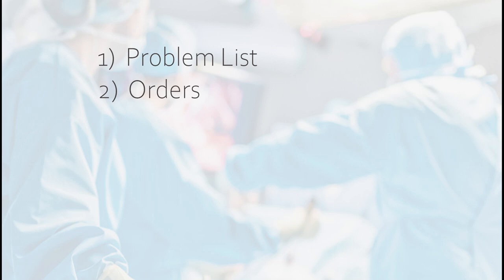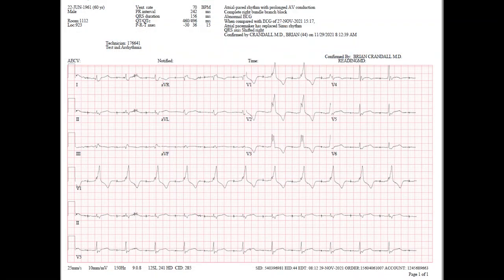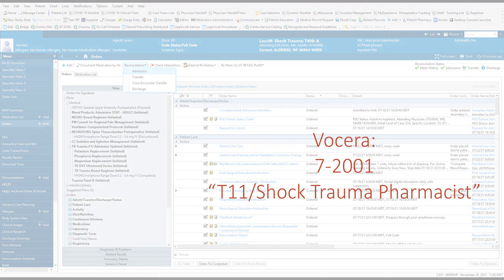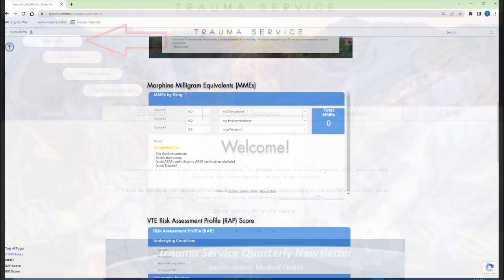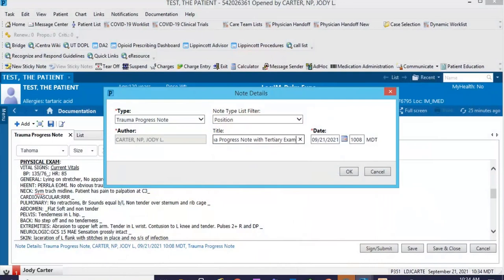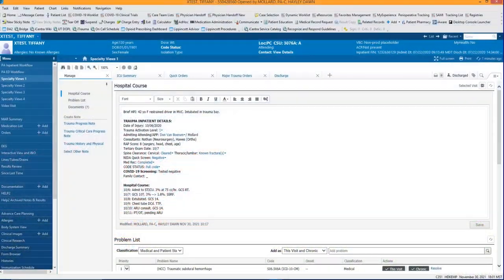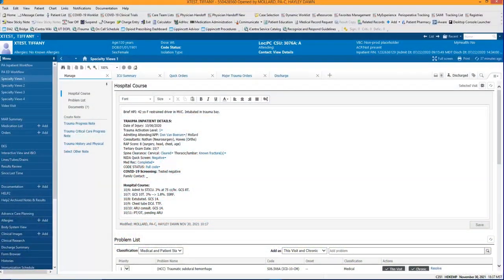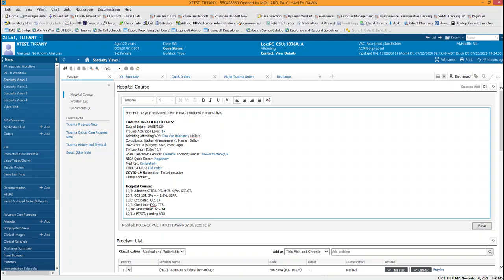Daily Workflow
00:00   Start
00:30   Problem List
01:08   Orders
03:07   Tertiary Exam
09:07   Progress Notes
10:06   Discharge Preparation
10:45   Brief Hospital Summary